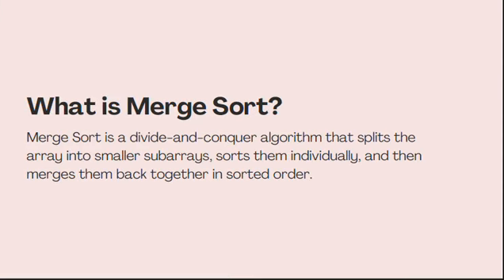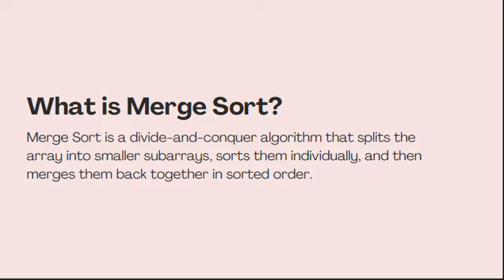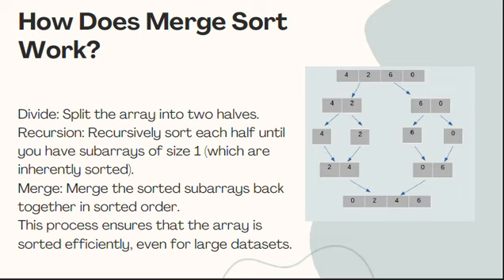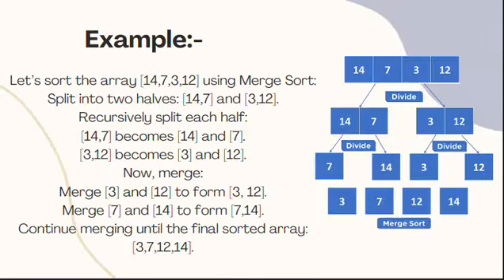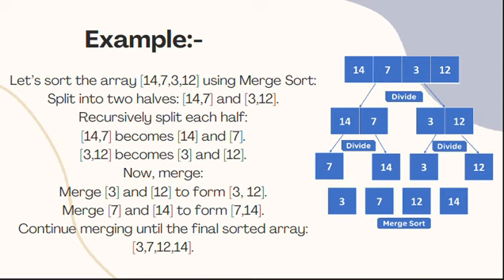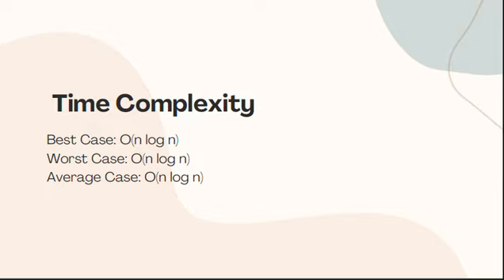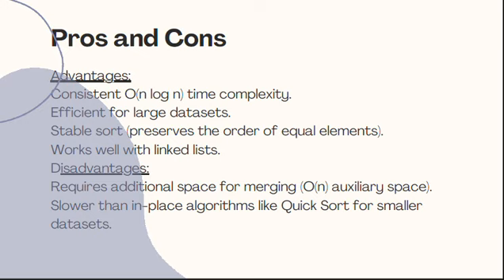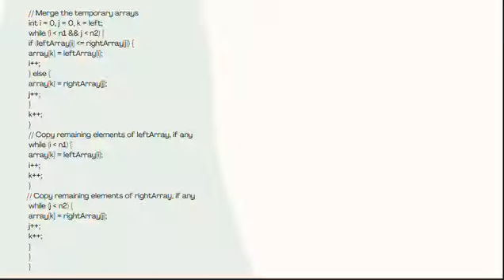Merge Sort Explained for GATE CS | Step-by-Step Guide .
Hi everyone, welcome back to SHORTGATE! 😊
In this video, we’ll be diving deep into Merge Sort, an essential sorting algorithm for GATE CS preparation. Merge Sort is widely used for larger datasets due to its consistent O(n log n) time complexity, making it a must-know for both theory and coding questions in GATE.

Here’s what we’ll cover:
How does Merge Sort work? (Step-by-step breakdown) 📝
Example of sorting an array with Merge Sort 📊
Time complexity analysis: Best, Worst, and Average Case ⏱️
Pros and Cons of Merge Sort 💡
By the end of this video, you’ll have a solid understanding of how Merge Sort works and how to implement it in your coding problems. This will help you tackle both theoretical and coding questions in GATE !

📌 Don’t forget to:

Let's continue learning and cracking GATE CS together! 🚀